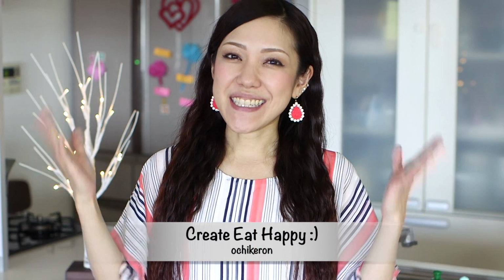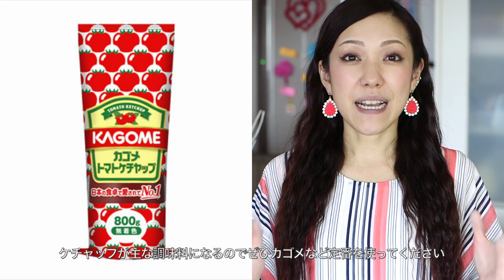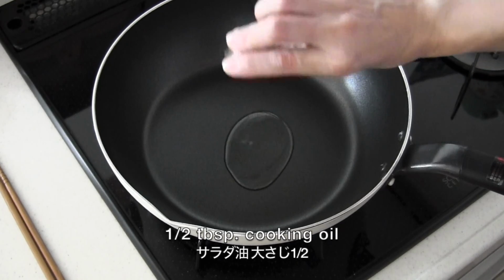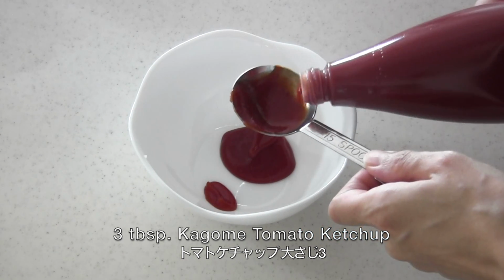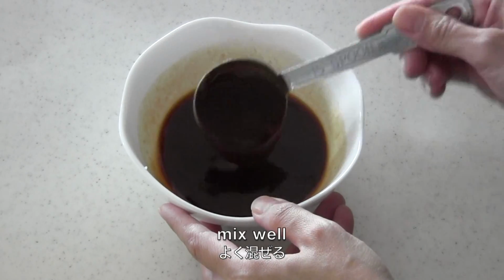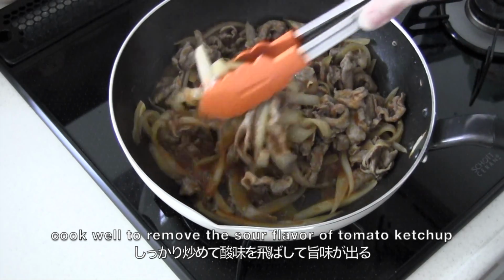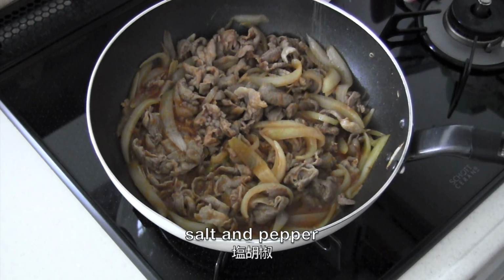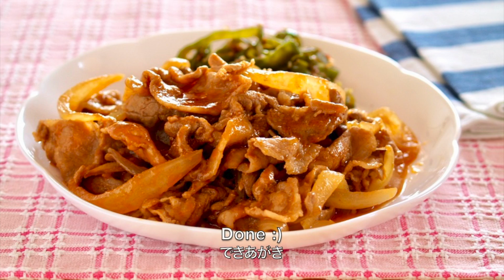Hokkaido Pork Ketchup Recipe | OCHIKERON | Create Eat Happy :)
Pork Ketchup is a local gourmet of Hokkaido Sunagawa-city. Simple yet delicious. Easy to eat flavor which goes perfect with white rice and also a perfect dish for Bento lunch box 😋

Tomato Ketchup is going to be the main ingredient, so I wish you can try this dish using Kagome Tomato Ketchup to get this flavor right 😉

Hokkaido Pork Ketchup

Difficulty: Easy
Time: 20min
Number of servings: 4

Ingredients
450g (1lb) shaved pork meat
250g (1/2lb) onion
1/2 tbsp. cooking oil
A
* 3 tbsp. Kagome Tomato Ketchup
* 2 tbsp. Worcestershire sauce
* 2 tbsp. Sake or white wine
* 1 tbsp. soy sauce
* 1 tsp. grated garlic if you like
salt and pepper
1 tbsp. Hokkaido butter if you like

Directions:
1. Slice onion into wedges. Mix A very well.
2. Heat cooking oil in a frying pan. Add onion wedges and saute until coated with oil.
3. Add shaved pork meat and cook through.
4. Add A seasonings then cook well to remove the sour flavor.
5. Season with salt and pepper. Finish with butter if you like.

5 MIN Green Peppers with Bonito Flakes (Typical Japanese Meal Prep Side Dish Recipe)